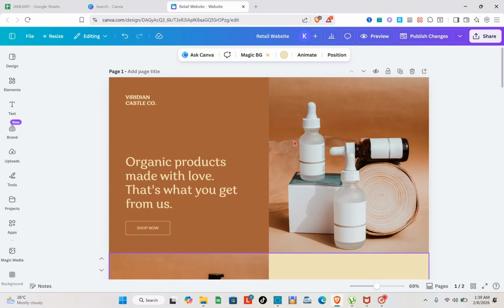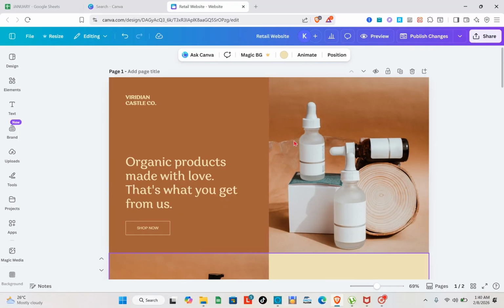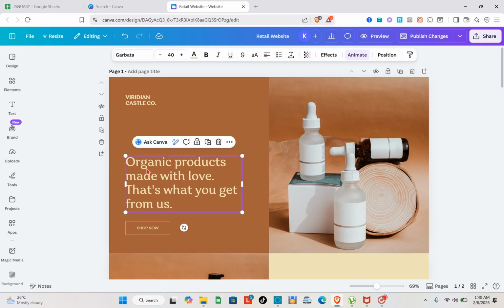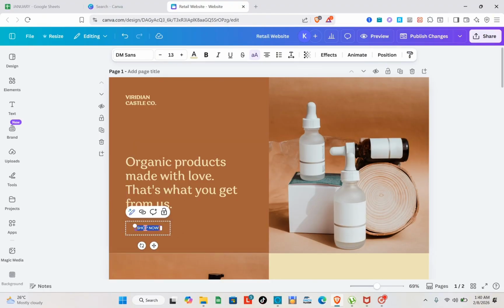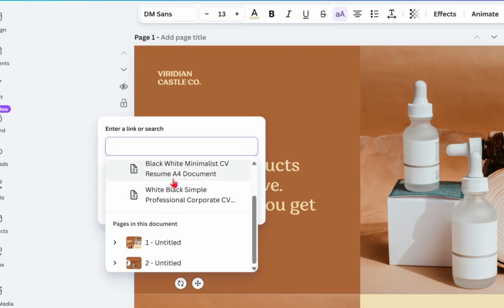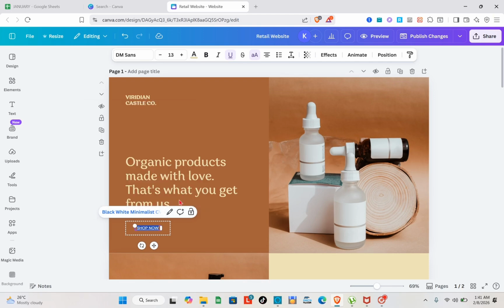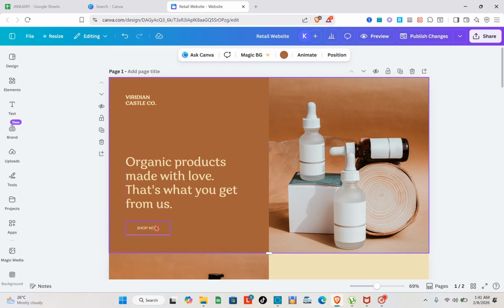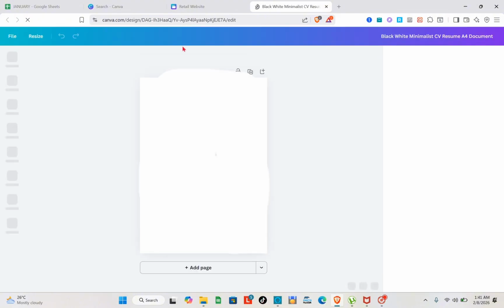How to Add Links to Canva Website (Best Method)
Learn the best method for adding links to your Canva website! In this easy-to-follow tutorial, we'll guide you through the simple steps to make your Canva-created website interactive and engaging for your visitors. Discover how to seamlessly integrate links to external pages, social media profiles, or even other sections of your own site, enhancing user experience and directing traffic effectively. Whether you're building a portfolio, a business landing page, or a personal project, knowing how to add links is crucial for a professional and functional website. Unlock the full potential of your Canva website design with this essential skill.